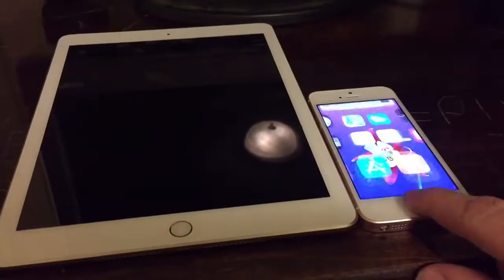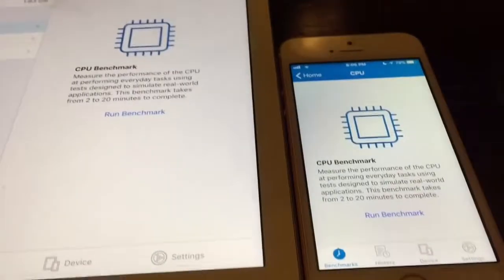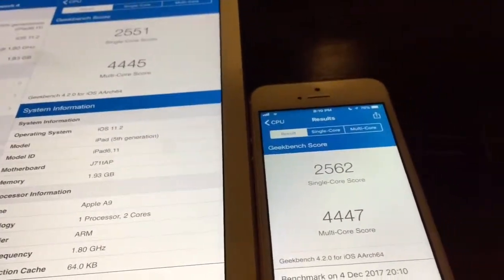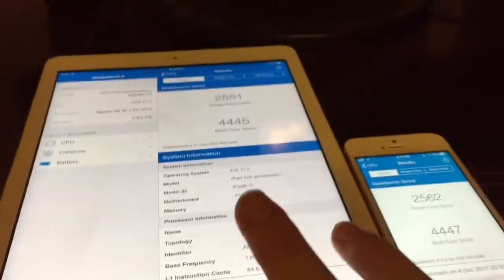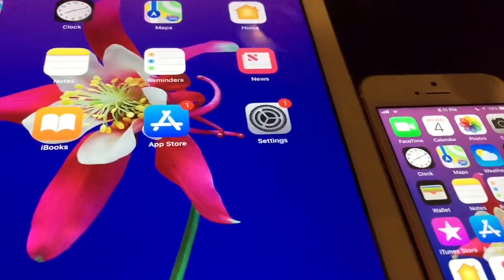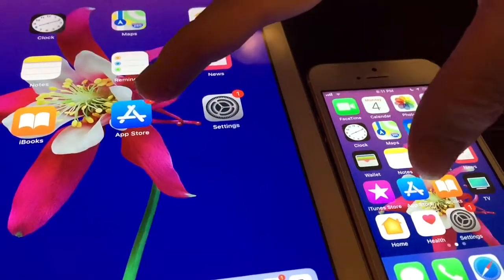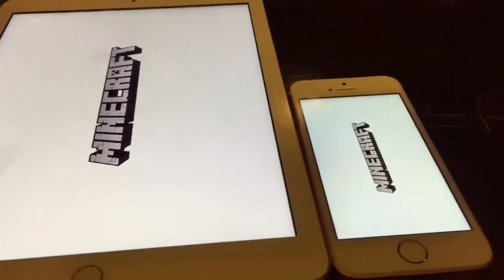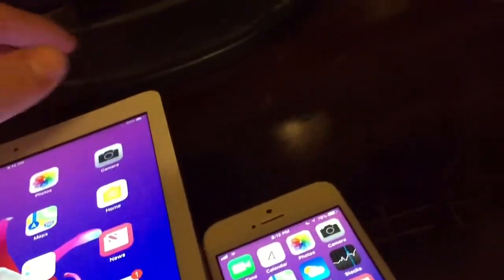iPhone SE vs iPad 2017: Speed Test